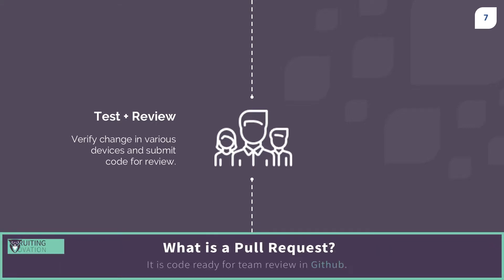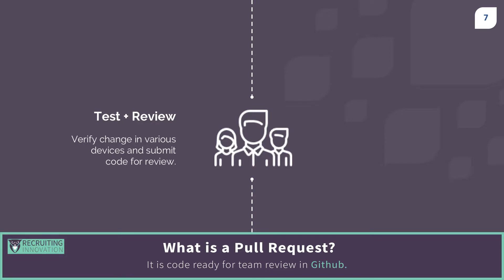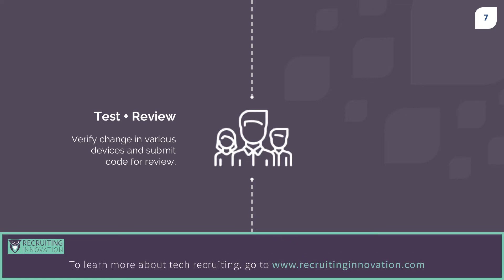How Front End Engineers use GitHub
Front End Engineers use GitHub during the Test & Review Stage to collaborate within their team.